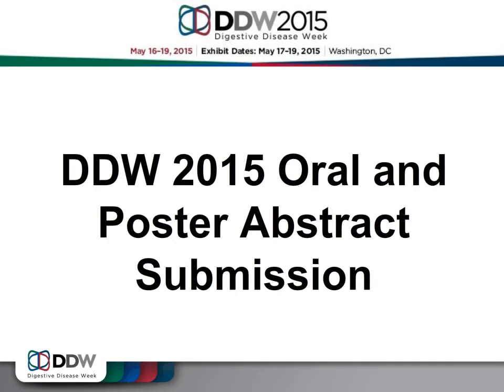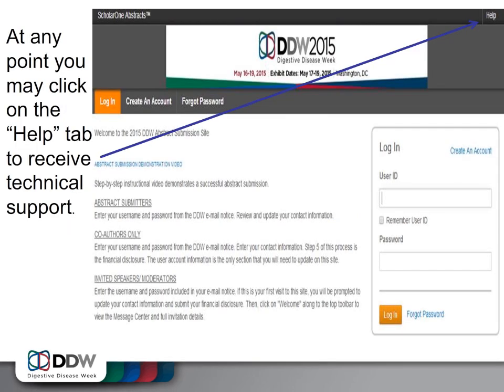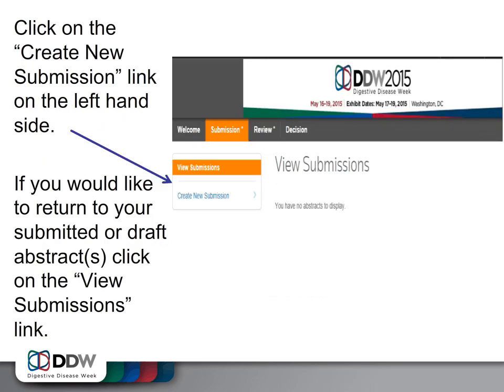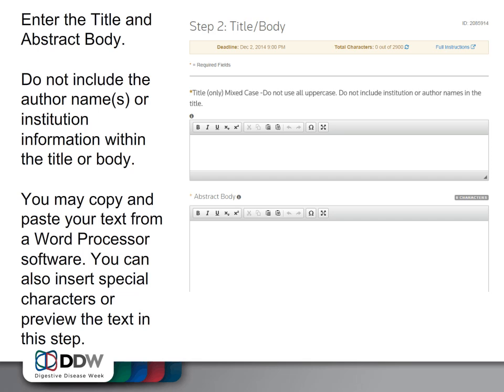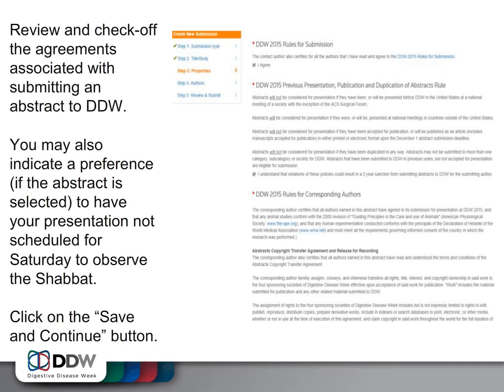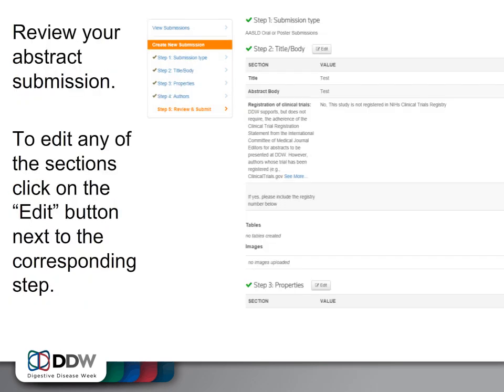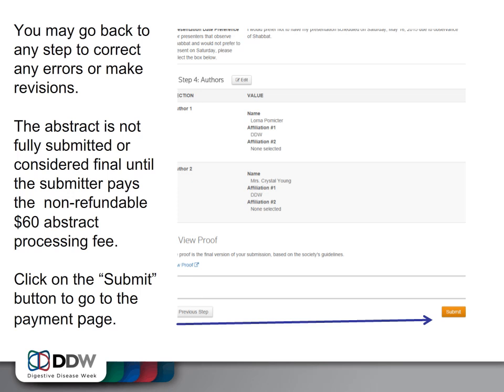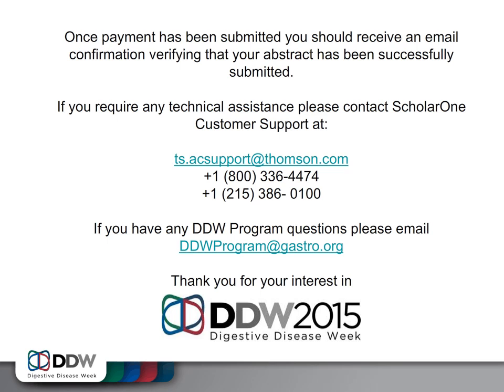DDW 2015 Abstract Submission Tutorial Video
Step-by-step instructional video detailing the DDW abstract submission process.